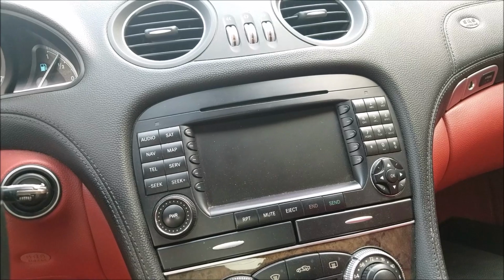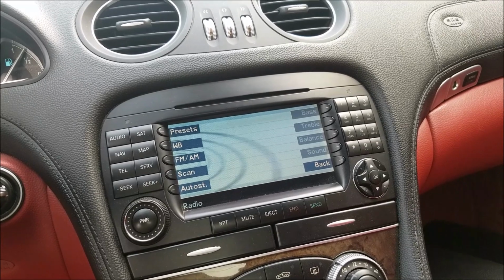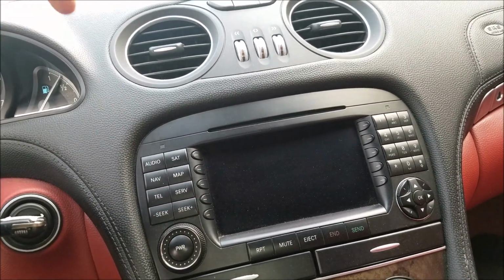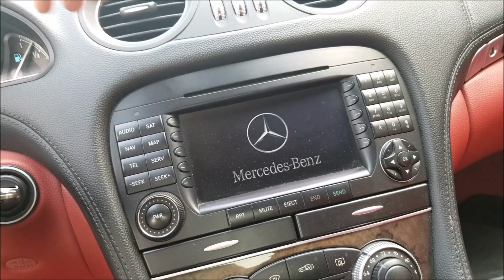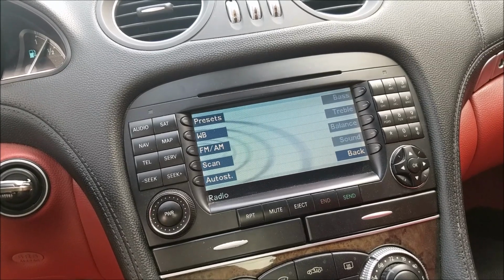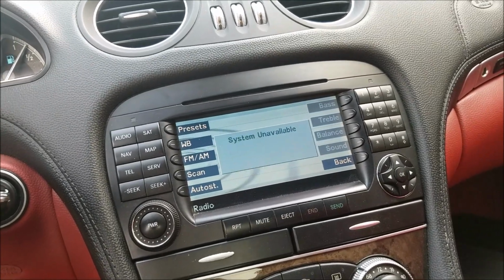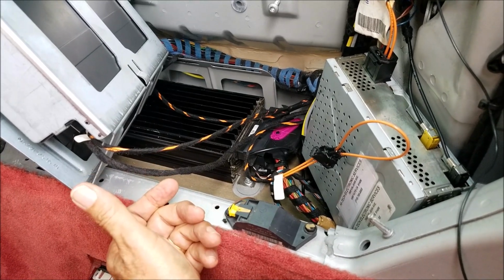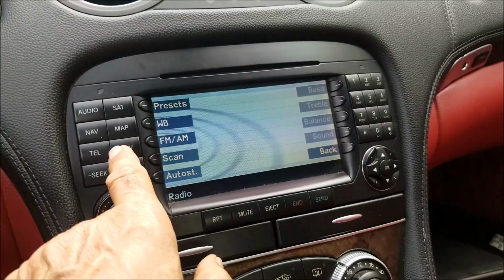How to troubleshoot Fiber Optic Lines / Audio / Navigation Mercedes Sl500 2004 to 2008.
ADDRESS:
Hi-Tech Electronic Services
7049 Valjean Ave.

We repair all major radios and navigation systems! You can even ship us your broken radio / navigation unit if you're not local! That's right, we welcome worldwide customers.

How to troubleshoot error message " System Unavailable " or Black Screen and No Audio problem, Mercedes Sl500, SL55 year 2004, 2005, 2066, 2007, 2008.